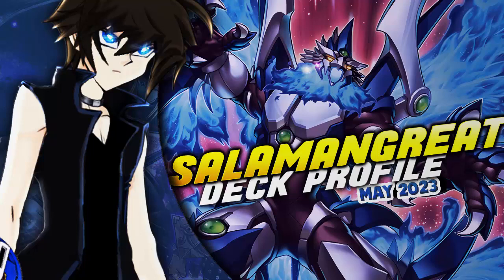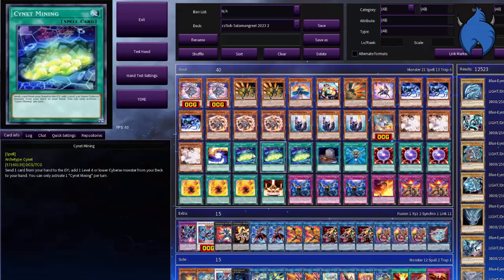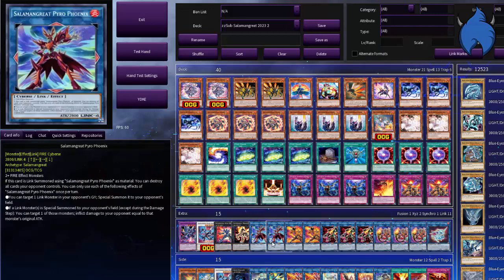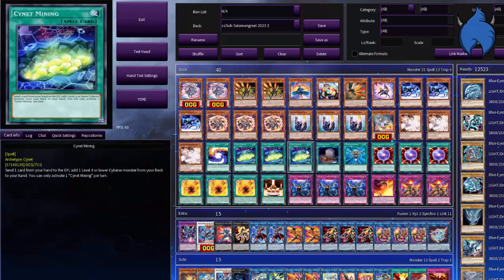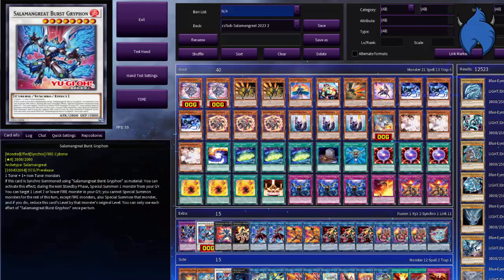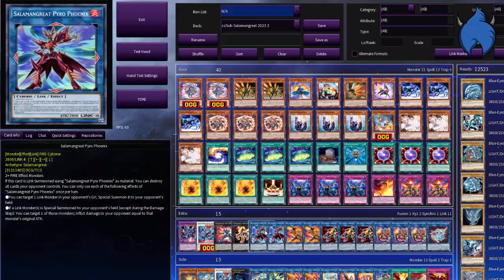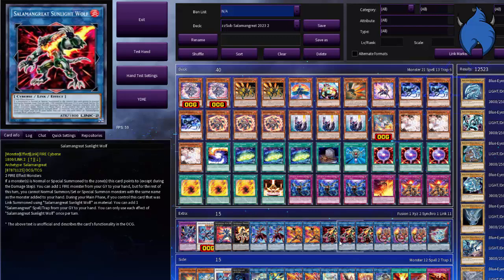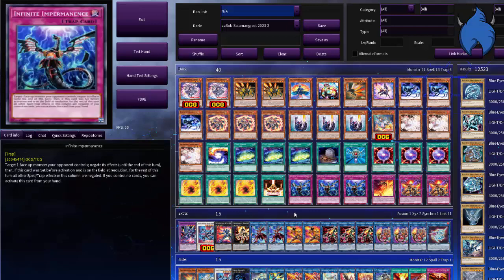Salamangreat Deck Profile! (May 2023//Yu-Gi-Oh!)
♦Official JaicePyro Socials♦

♦ Playstation - JaicePyro
♦ Xbox - JaicePyro

            ♦Additional details of this video♦

People in this video:
JaicePyro -

Intro/Outro Creator:
Intro -
Outro -

Thumbnail:
JaicePyro

External content used:
Game -
Other -

♦JaicePyro's Personal Details♦
I'm often asked these questions during streams, so I thought i'd answer them here.

♦Preferred Names/IGN:
JaicePyro or JaidenAce
♦Favourite Colours:
Blue, Black, Red, Gray
♦Favourite Games:
Yu-Gi-Oh!, Pokemon, Minecraft, Halo,  Naruto, Valorant, Need for Speed.
Digimon, Fortnite
♦Favourite socials:
I tend to use Twitter the most